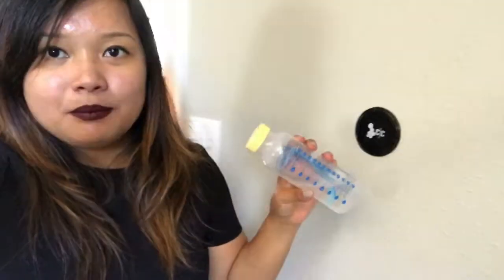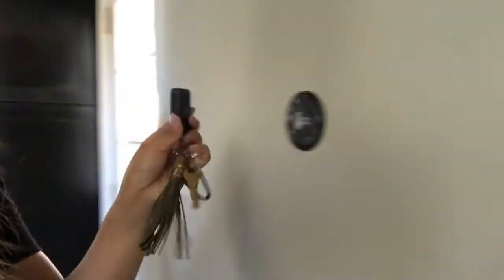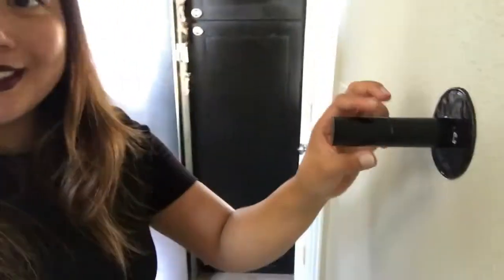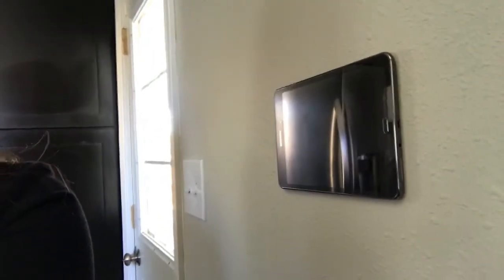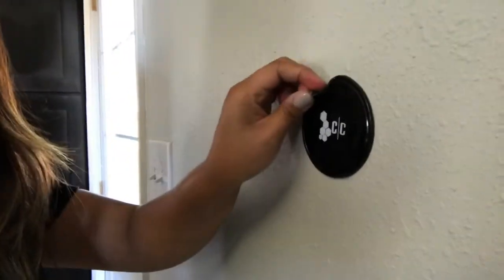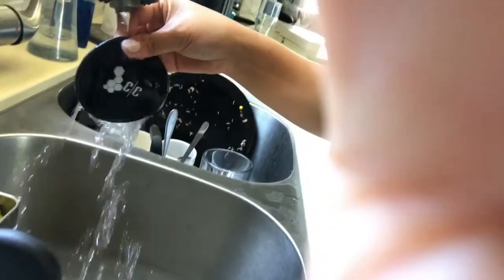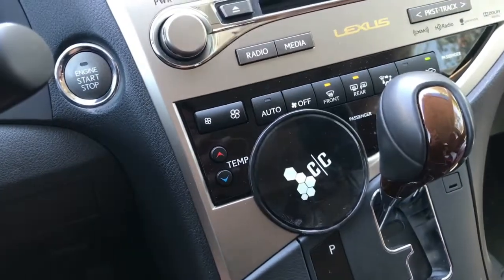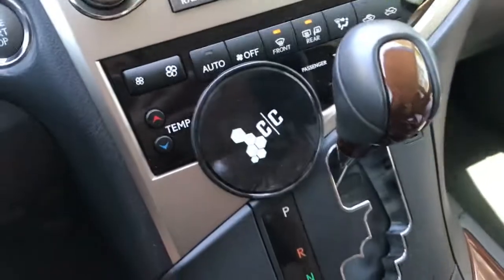HOW TO USE FIXATE GEL PADS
You can buy them here: Quality Fixate Cell Pads by Cloud Crafter [5-pack] Anti Slip Gel Pads Sticky Surface No Residue - Can Stick to Many Surfaces Tile Wood Glass Metal Cement Mirror, Great for Car GPS or Mount